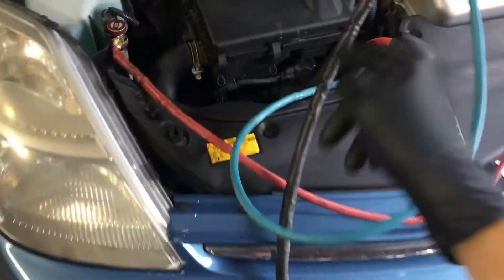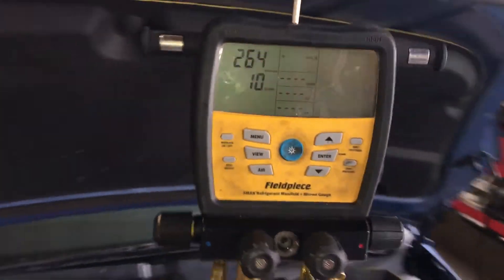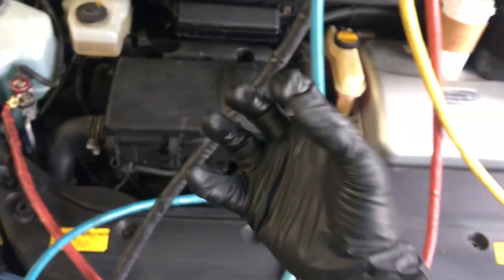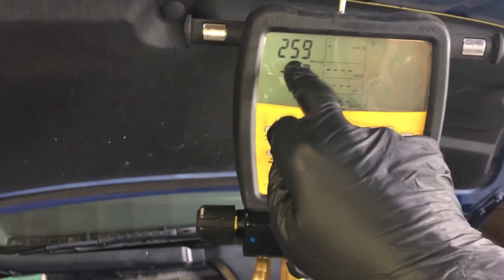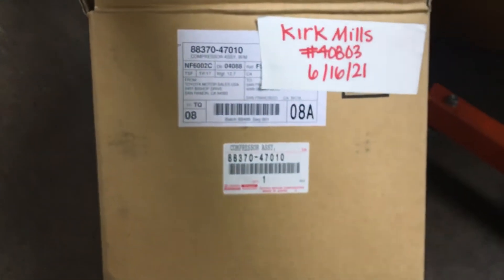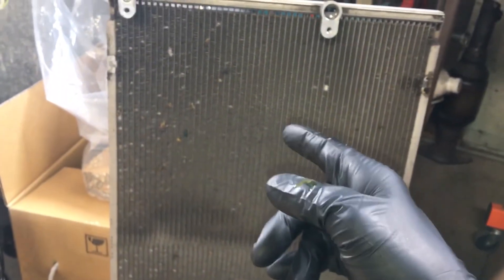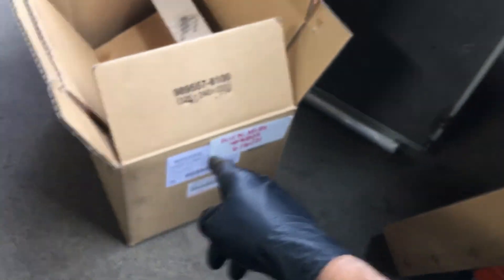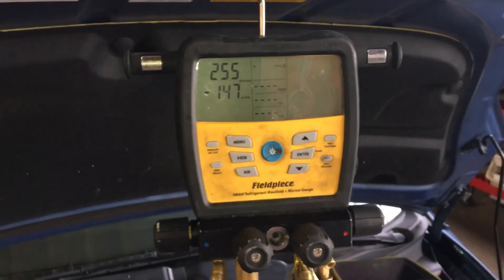NEW AC Compressor, Condenser￼, Evaporator￼, Expansion valve￼￼ 2006 Prius￼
Completely Can you system other than 1 Meadow Ln. and two hoses￼